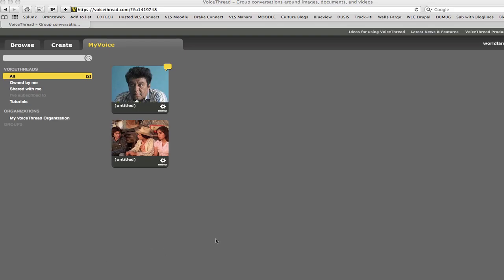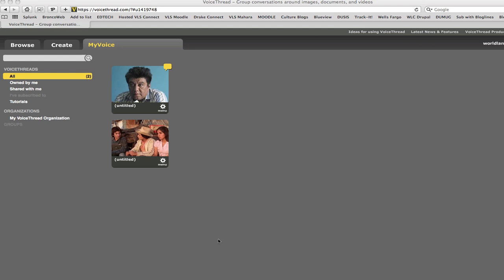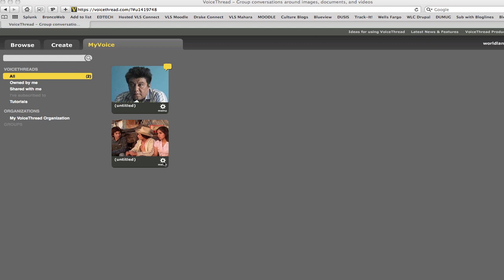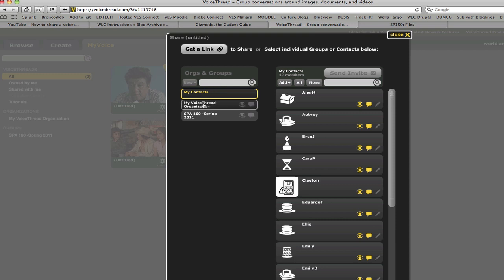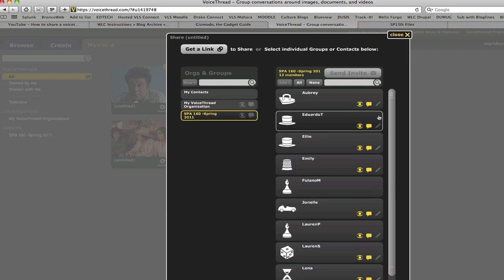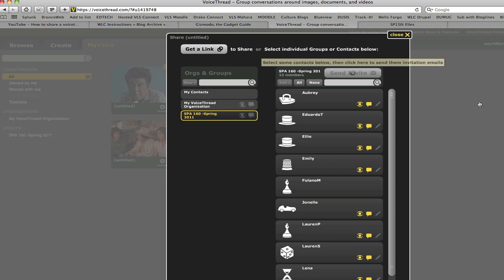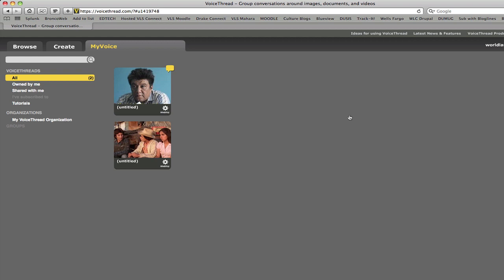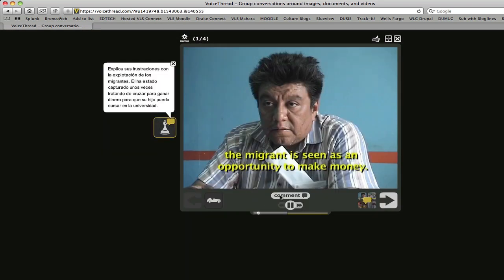How to share a Voicethread presentation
This video explains how to share a Voicethread presentation with your class.